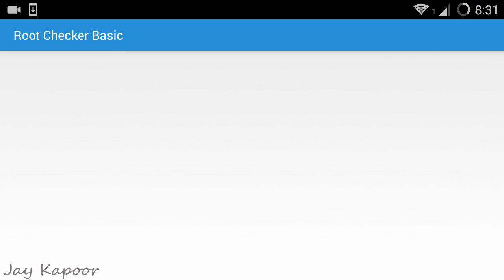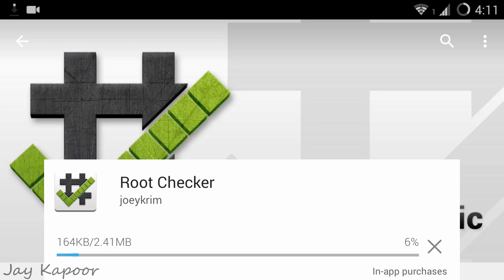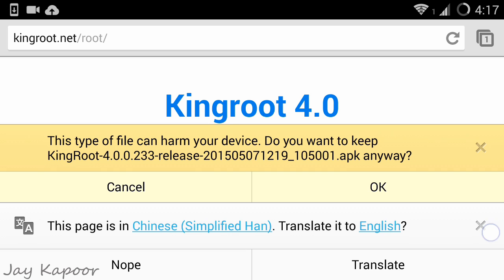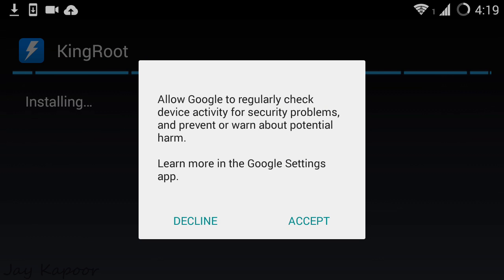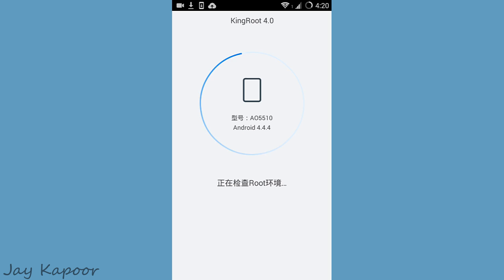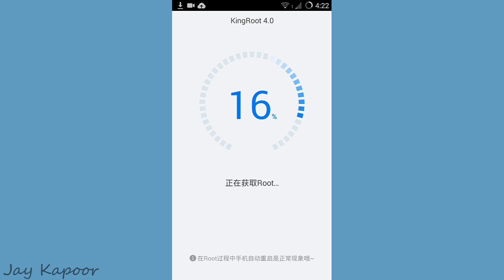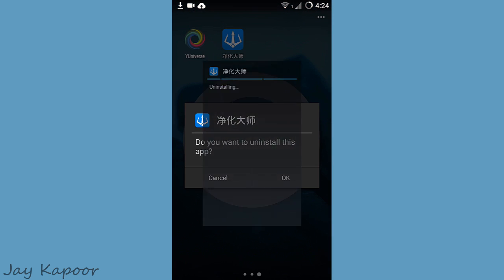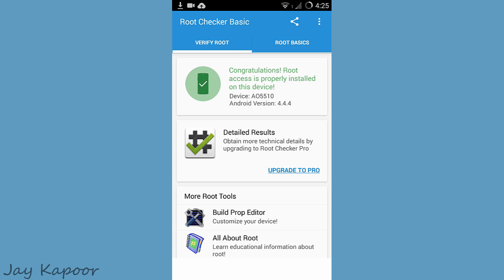How to Root almost ANY Android phone Without PC | Sep 2016 Updated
By using this method you can root any android device without computer or PC.No data Loss all your apps/games are safe.This app can root phone Running on Jellybean/Kitkat/Lollipop/Marshamllow Without Computer! 1click simple process. KingRoot Apk
1.Download the above apk file.
2.Try to install it.If you get unknown source warning just click on setting and enable unknown sources.
3.Now install the apk again.If you get any warning then click i understand and still want to install
once installed open the app.
4.Now click on the Root button it will root your device.
Now you can uninstall Kingroot and 1 Chinese app that was automatically installed.
It will root 80-90% of android phone/tablets but still if it says failed or automatically reboots then your phone is not supported :(
Tested with yu yureka running stock android kitkat 4.4.4